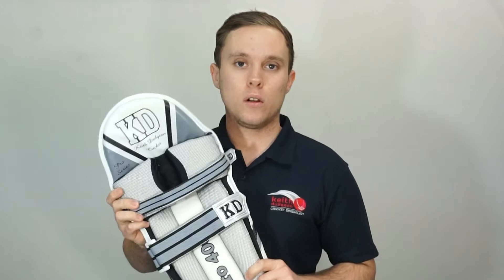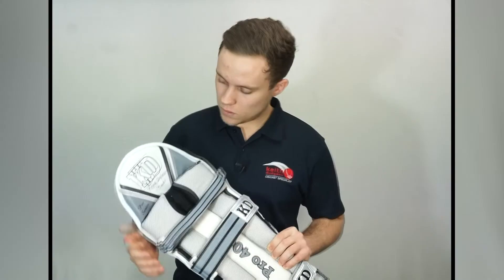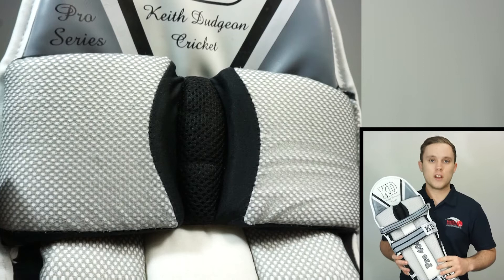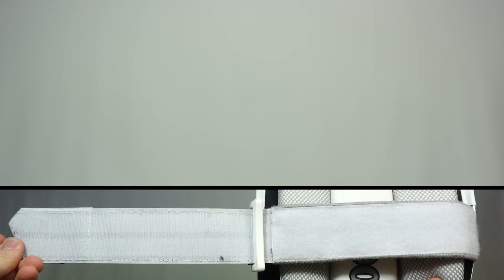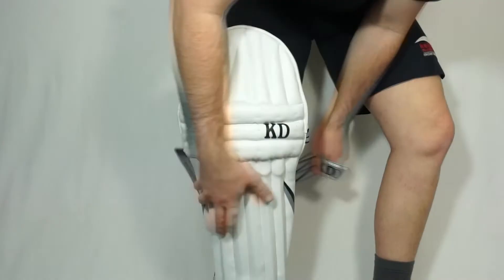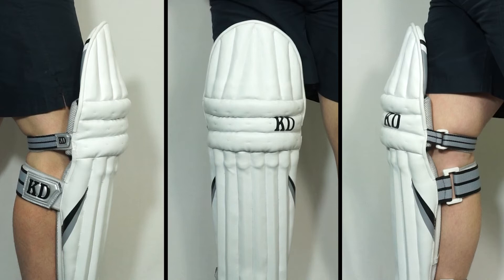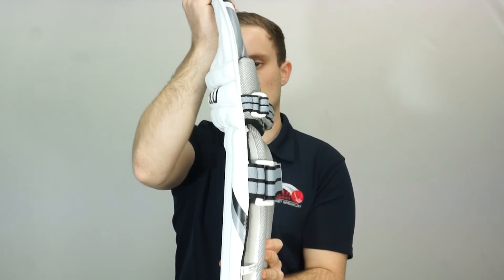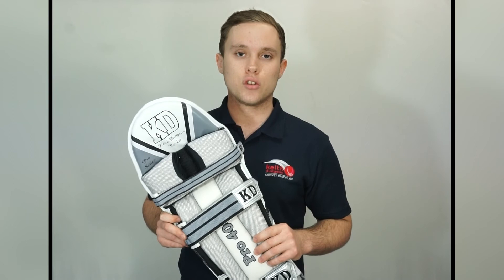KD Pro 4000 Batting Pads - Review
In this video, Christian takes a look at our KD Pro 4000 Batting Pads. These ones provide the perfect balance of good quality protection and the ability to mould well around the leg, without needing to go to a premium quality pad.

For more information or to order a set of batting pads, be sure to head to: